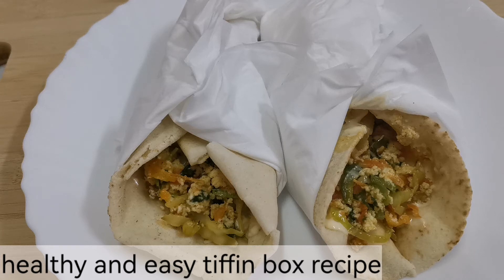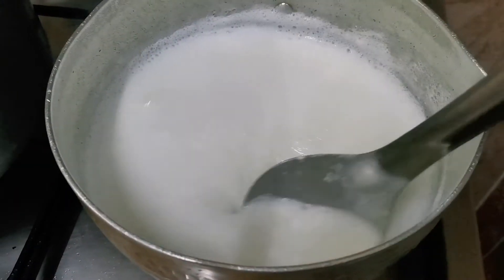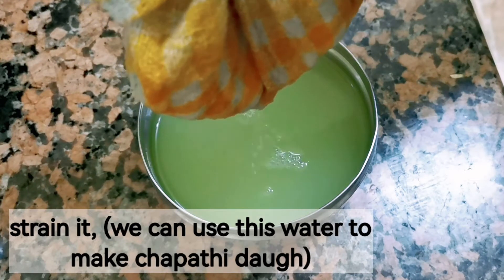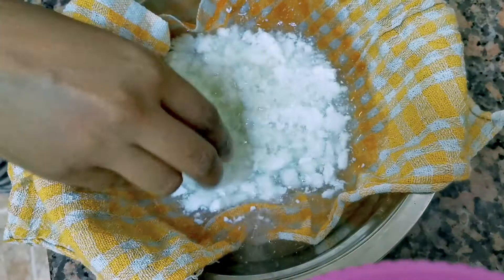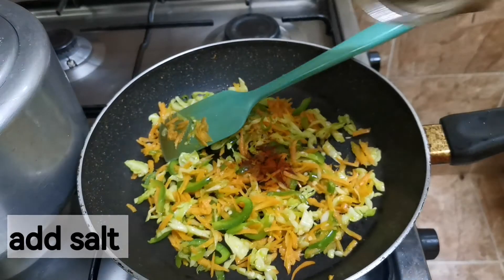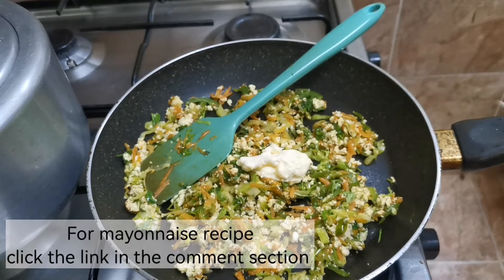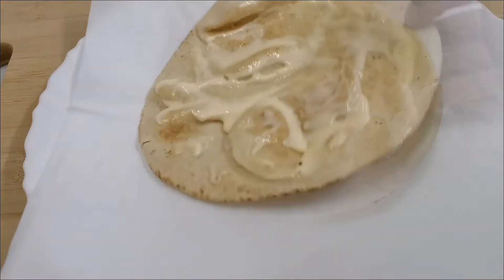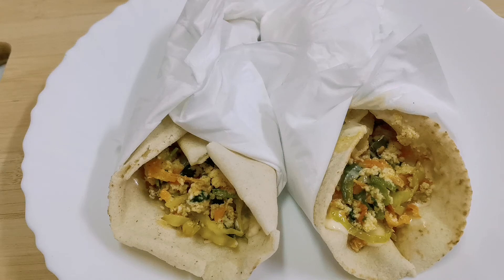Easy and healthy tiffin box recipe for children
please click this link to watch mayonnaise recipe